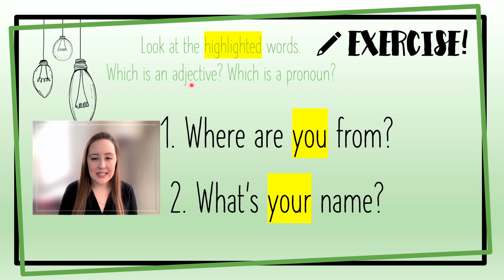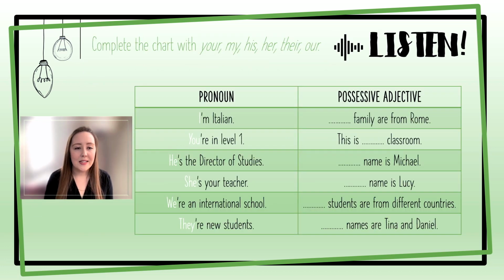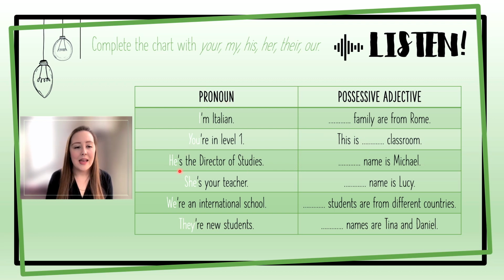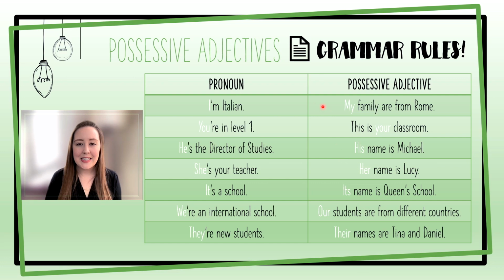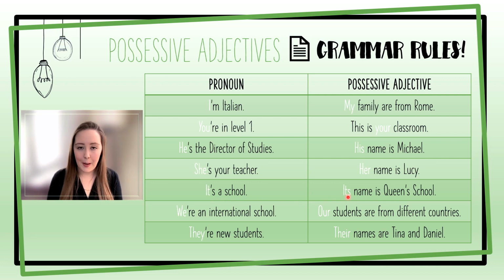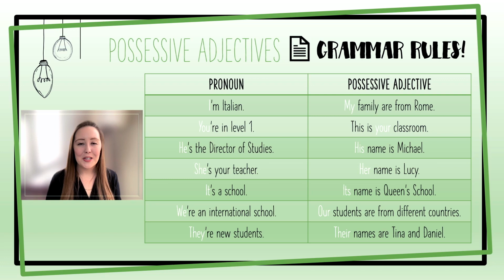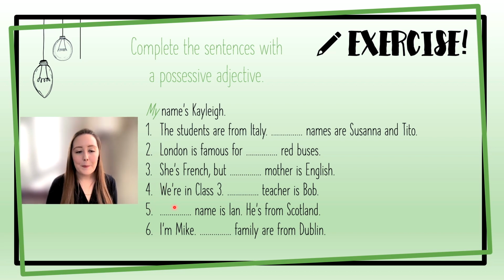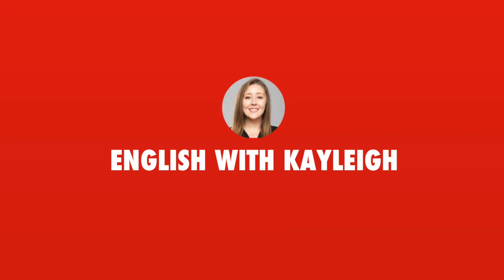Possessive Adjectives | Free English Course for Beginners Lesson 12 | Curso de Ingles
In today's lesson, we'll learn possessive adjectives in English. I hope it helps - K